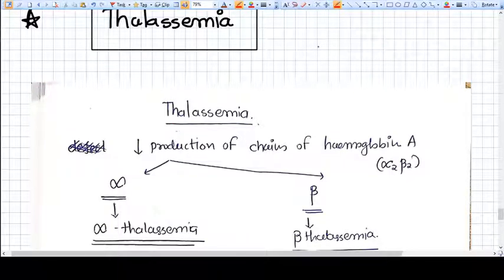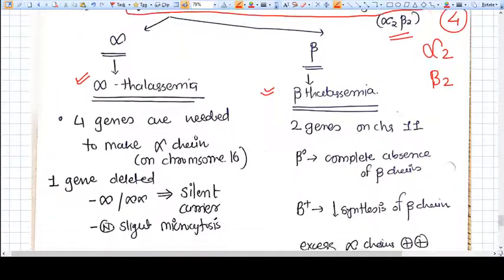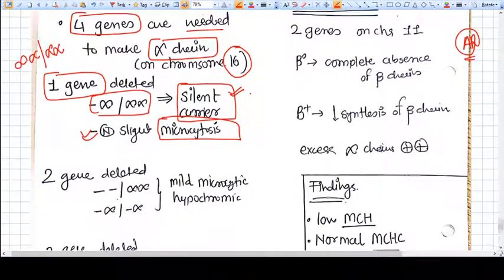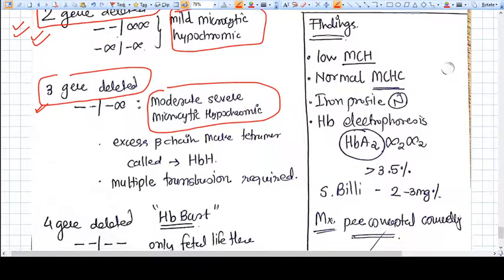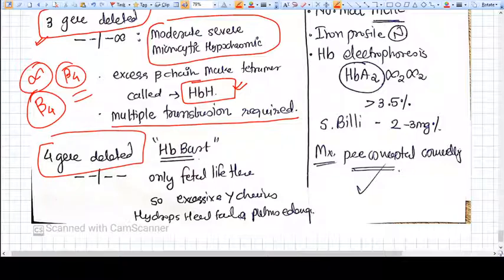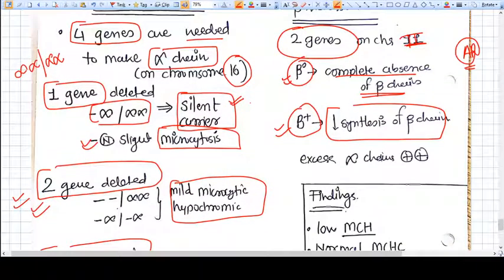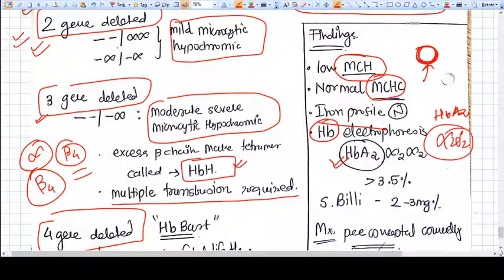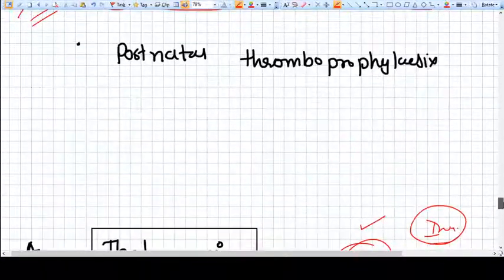THALASSEMIA IN PREGNANCY - MEDICAL DISORDERS IN PREGNANCY SERIES